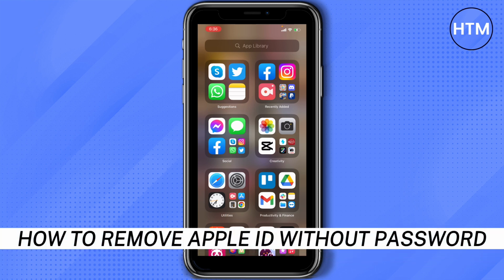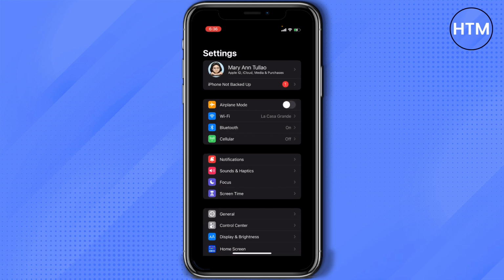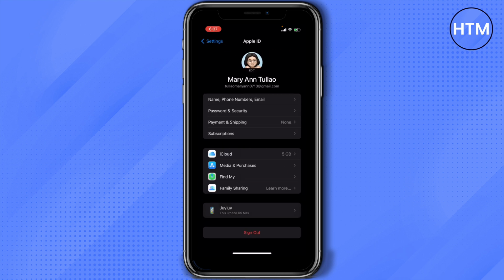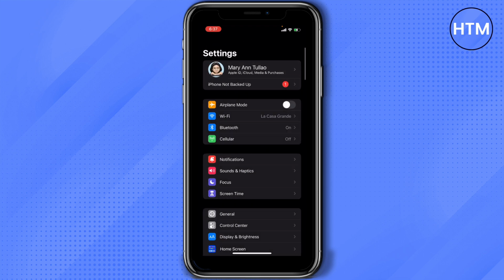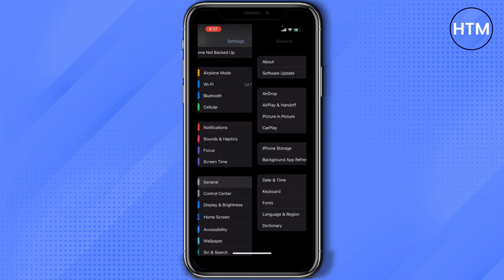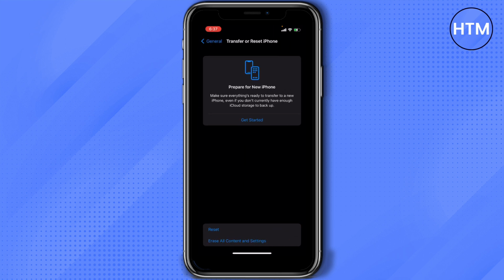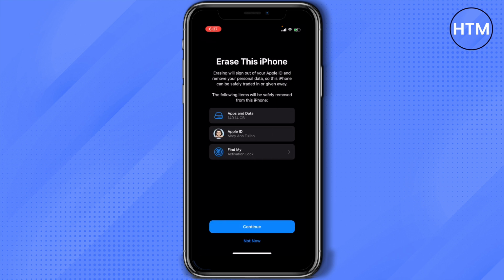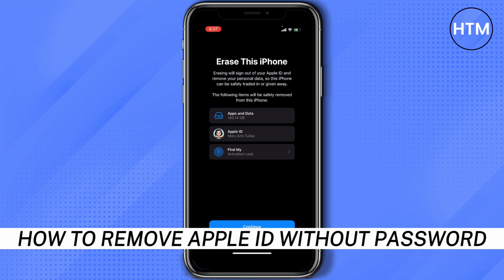How To Remove Apple ID Without Password (2026)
How To Remove Apple ID Without Password. It’s a very easy tutorial, I will explain everything to you step by step.